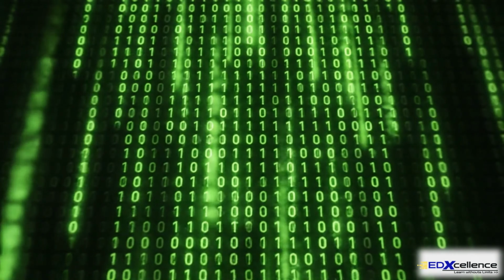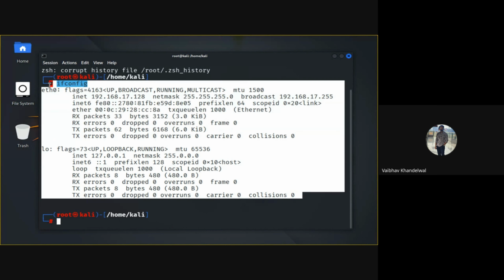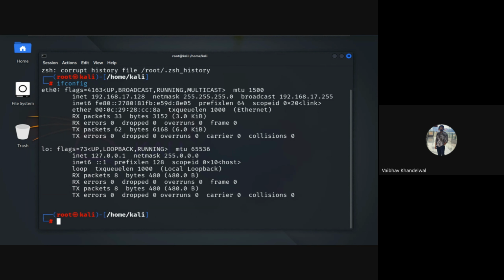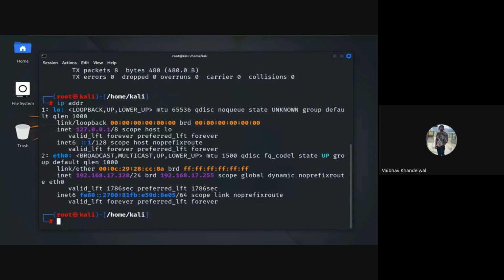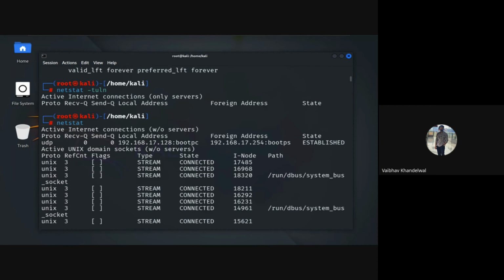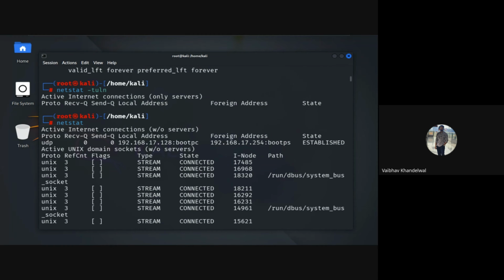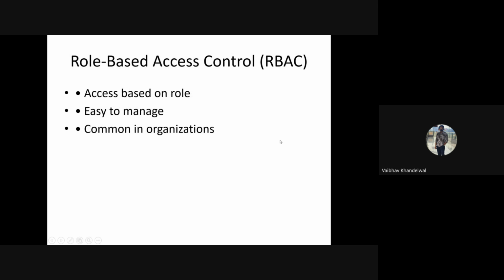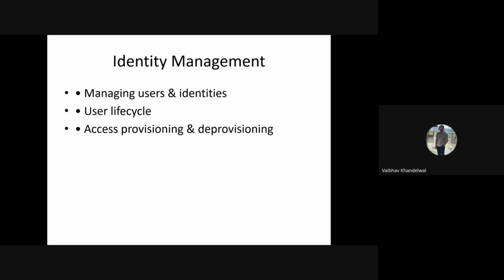Session 14: Access Control & Identity Management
Welcome to Session 14 of Cyber Security Training by EDXcellence Academy.

In this session, we covered both practical Linux networking commands and core security concepts related to Access Control and Identity Management.

This session bridges technical command-line skills with real-world enterprise security architecture.

Part 1: Linux Networking Commands Practice

We practiced and understood the following commands:

ifconfig
ip address
netstat -tuln

Key concepts explained:

Ethernet interface and loopback interface

IPv4 address and subnet mask

MAC address

RX and TX packets

MTU (Maximum Transmission Unit)

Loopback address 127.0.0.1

Class C network example

TCP and UDP listening ports

Common port numbers like 22, 25, 53, 80, 443, 3306

Reserved ports vs user ports

Connection states such as LISTEN, ESTABLISHED, TIME_WAIT, CLOSE_WAIT

Part 2: Access Control & Identity Management

We explored how organizations manage internal security and prevent misuse.

Key topics covered:

Authentication
Proving who you are using password, biometrics, etc.

Authorization
What actions you are allowed to perform.

AAA Model
Authentication – Who you are
Authorization – What you can access
Accounting – What you did (logs and tracking)

Access based on job role. Simple and scalable.

ABAC (Attribute-Based Access Control)
Access based on multiple attributes such as time, location, device, department. More flexible and dynamic.

Identity Management

User lifecycle management

Creating users

Granting access

Modifying permissions

Removing access after exit

Important risk discussed:
Former employees retaining system access.

Active Directory

Backbone of Windows enterprise security

Centralized management of users and groups

Policy enforcement

Single sign-on system

Multi-factor authentication

Regular access reviews

Controlled trust model

Security mindset over blind trust

Encryption & Metadata Insight

Even with end-to-end encryption, metadata is often visible.

Metadata includes:

Who communicated

When

Frequency

Location

Traffic analysis can reveal patterns even if message content is encrypted.

Privacy is layered, not absolute.

This session helps you understand how enterprise security works beyond just hacking tools.

Innovate. Educate. Excel.
EDXcellence Academy